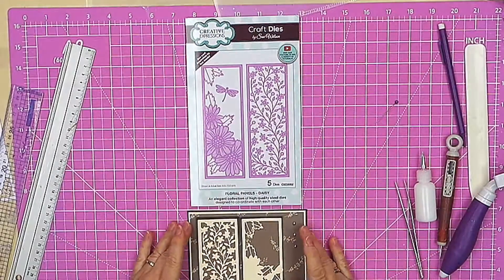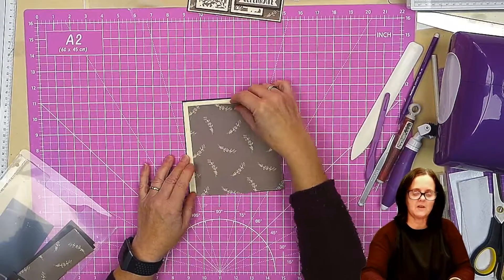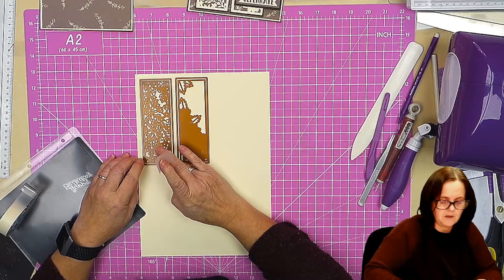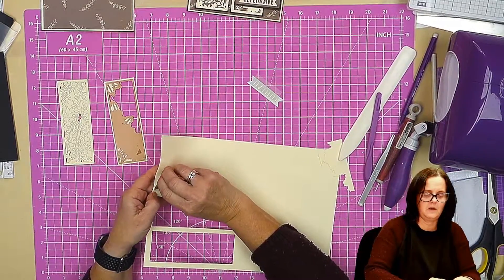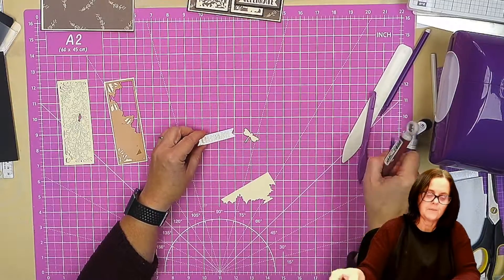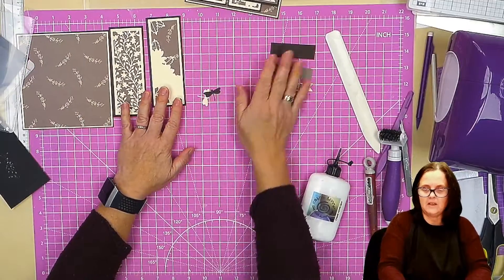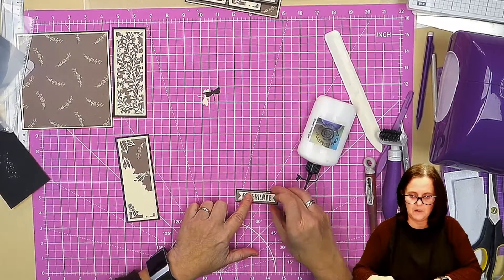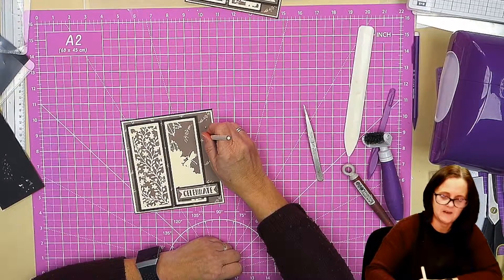Carole shows us 3 different ways to use this floral panel die (Part 3 of 3)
Hixxy Studio brought to you by Hixxysoft.com aims to bring you Live Demonstrations of all the latest and best Paper-crafting products from around the world, how-to guides as well as question and answer sessions.